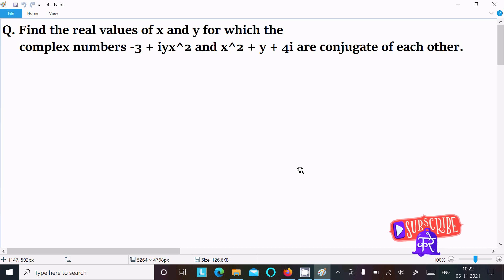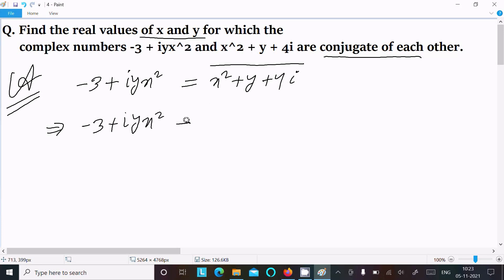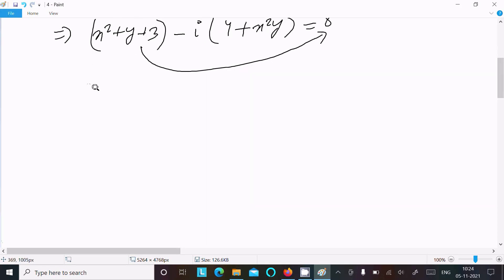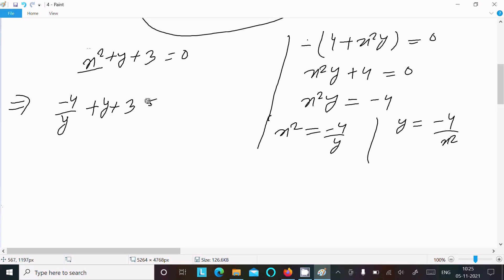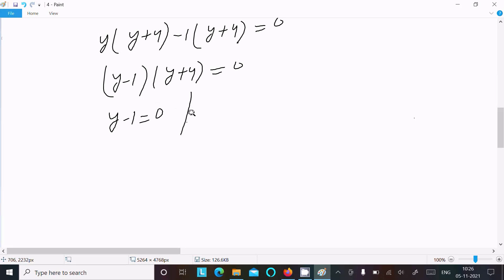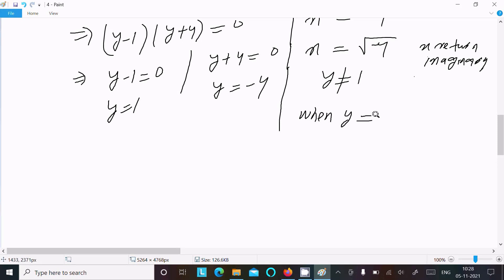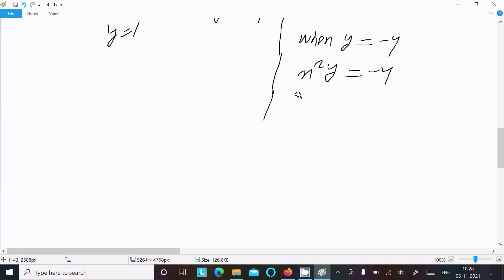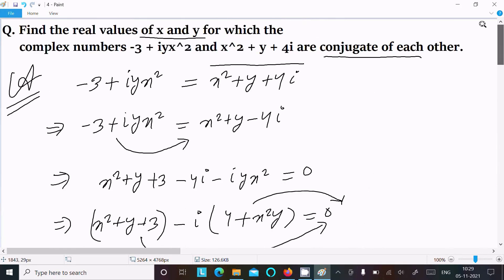Find x and y for which the complex numbers -3 + i x²y and x² + y + 4i are conjugates of each other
Find x and y for which the complex numbers -3 + ix²y and x² + y + 4i are conjugates
Find real values of x and y for which the complex numbers −3+ix2y and x2+y+4i are conjugate of each other.
Find the real values of x and y for which the complex numbers -3 + ix2y and x2 + y + 4i are conjugate of each other.
Find real values of x and y for which the complex numbers -3+i x^2y and x^2+y+4i are conjugate of each other.
find the real values of x and y for which the complex numbers -3 + ix² y and x² + y + 4i are conjugates of each other